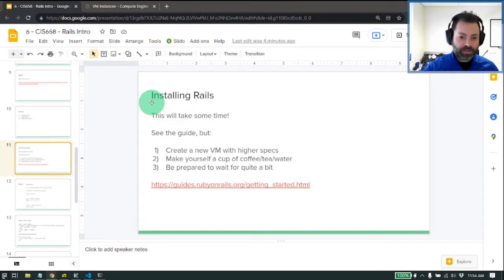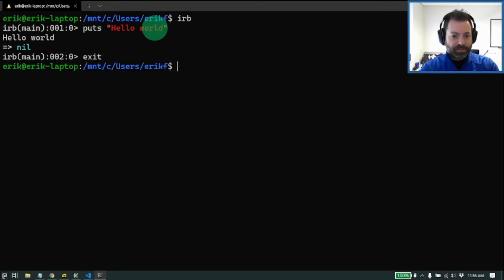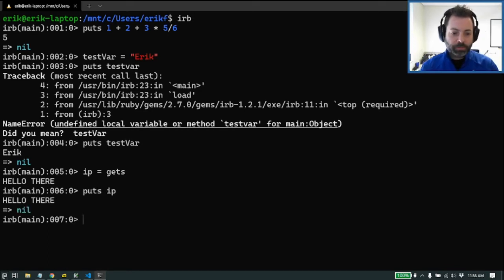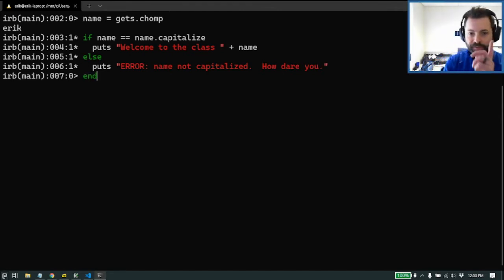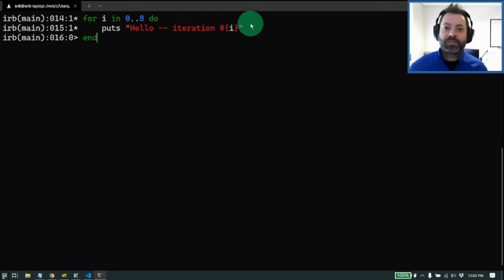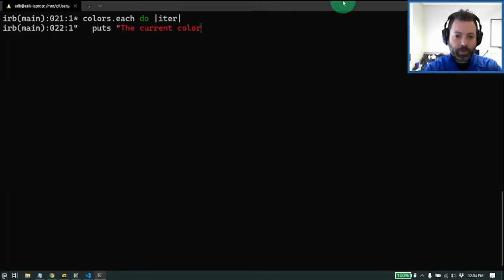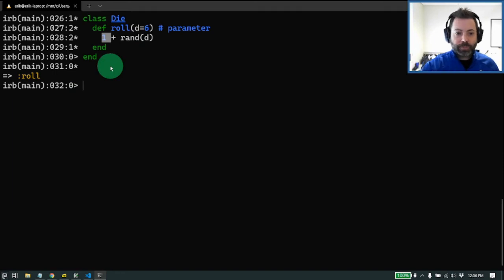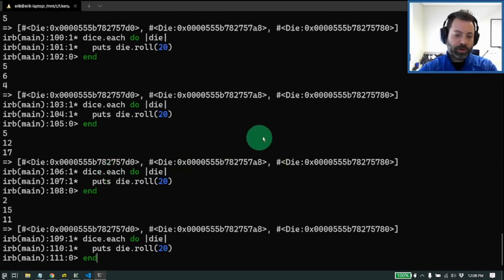CIS658 - Rails Intro (3/4)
Brief intro to Ruby on Rails, mainly a demo of Ruby itself!